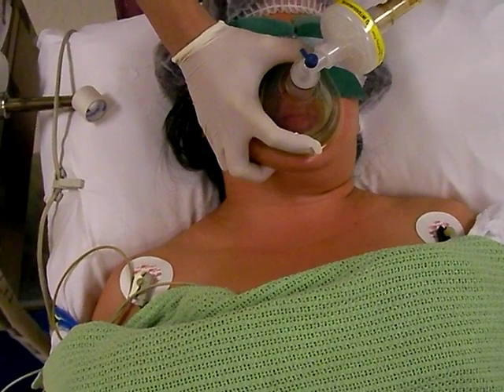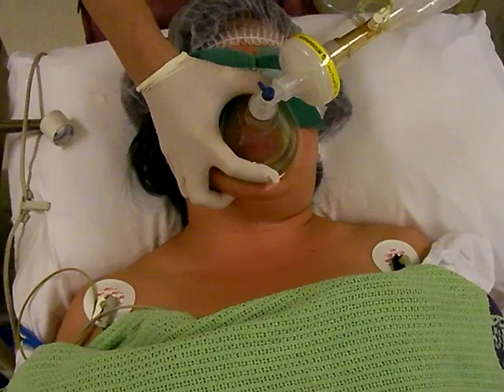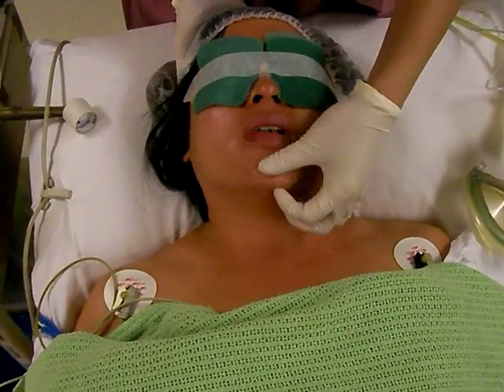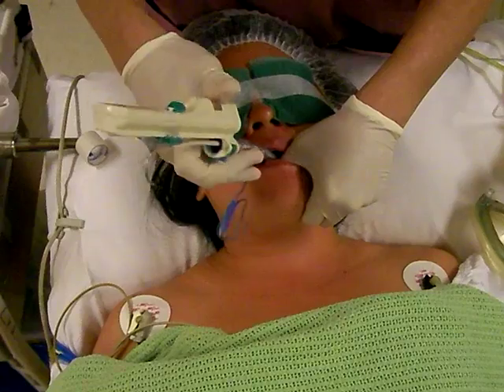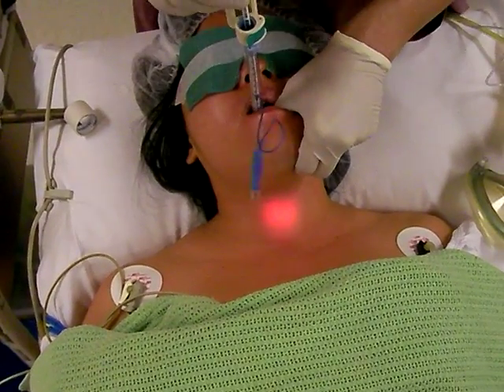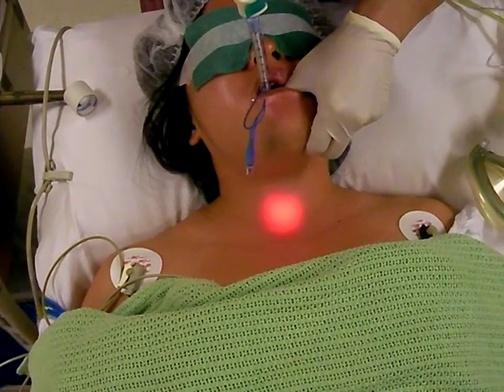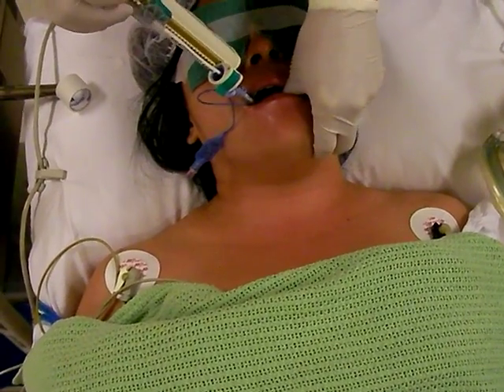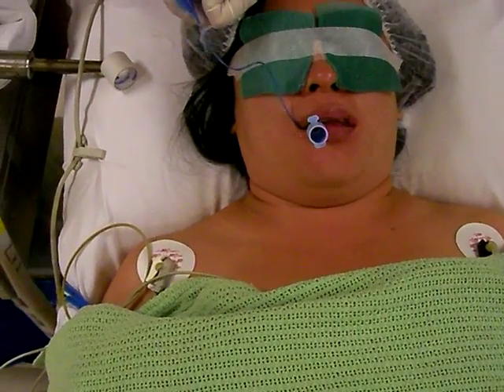Orotracheal trachlight intubation (demo)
easy attempt